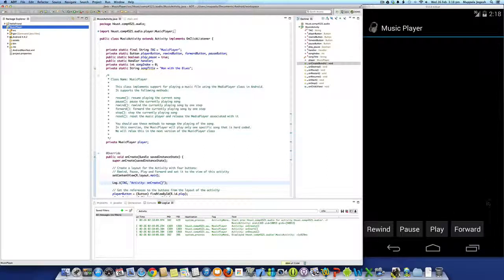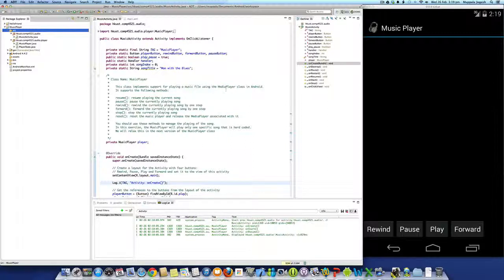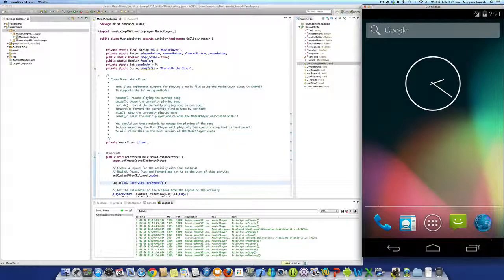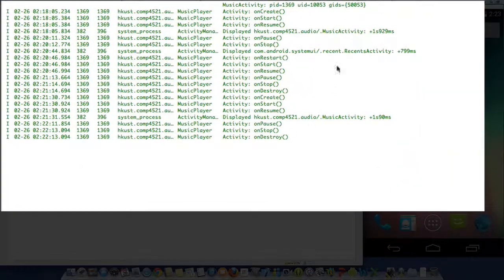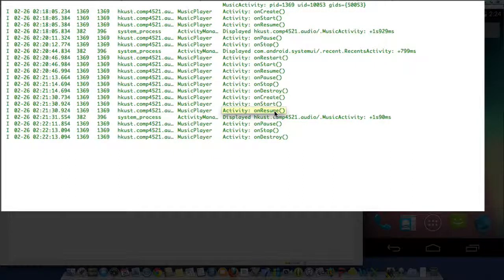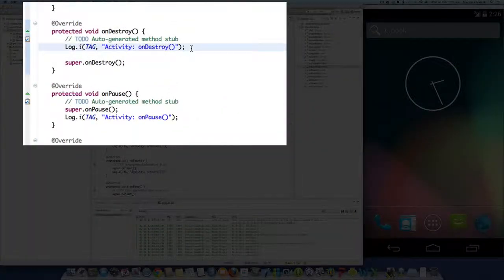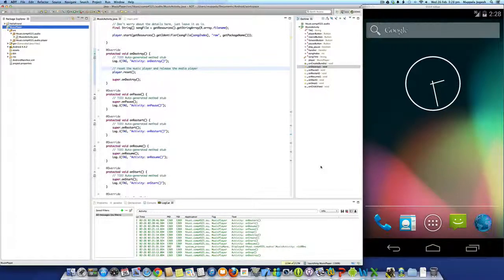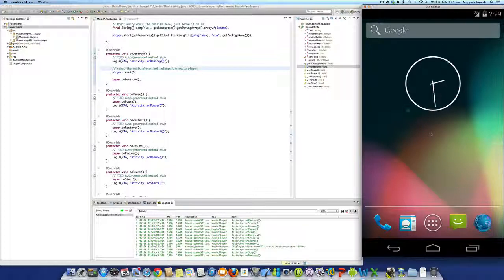MusicPlayer 2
In this example we examine some problems with the first implementation of the music player and use the Activity lifecycle methods to correct the problems.